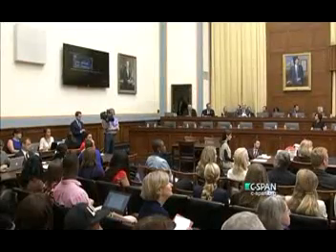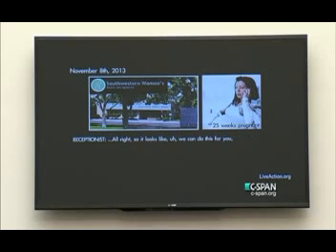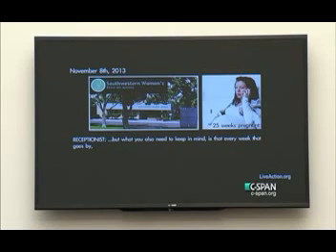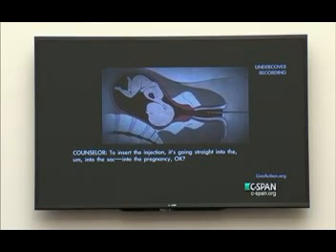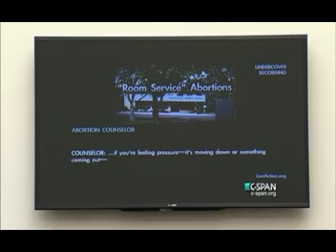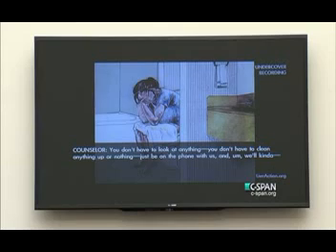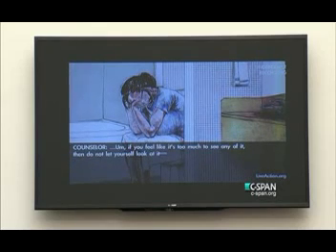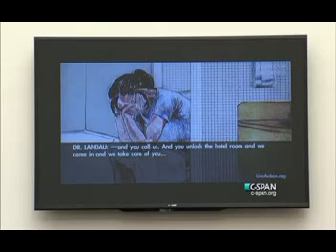Dr Levatino 2ond trimester abortion congressional testimony- Democrats almost censored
horrifying abortion video House Democrats tried to strike from the record
 At the congressional hearing Thursday on Planned Parenthood, House Democrats vehemently objected to a video, and struck it from the record for about five minutes

The video reveals the truth about the abortion industry and later-term abortions in general, demonstrating that abortion clinics fail to actually care for women and leave possibly living babies to die in toilets – all while charging thousands of dollars to do it.